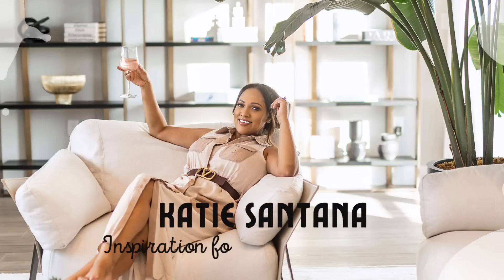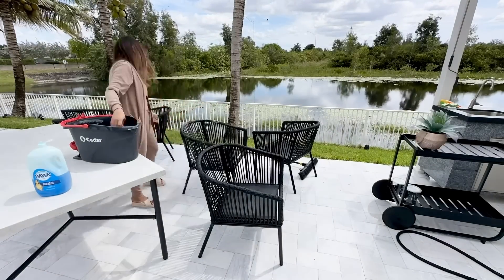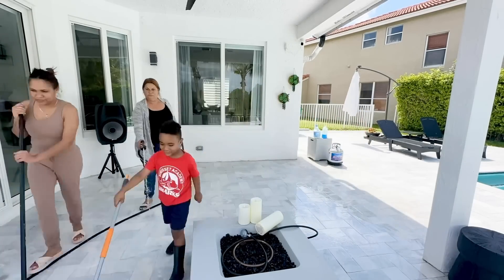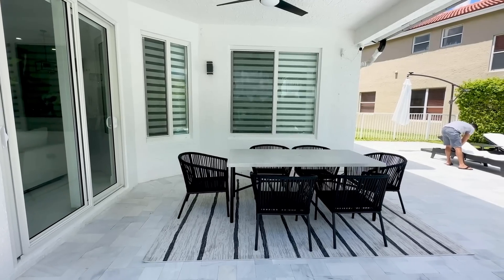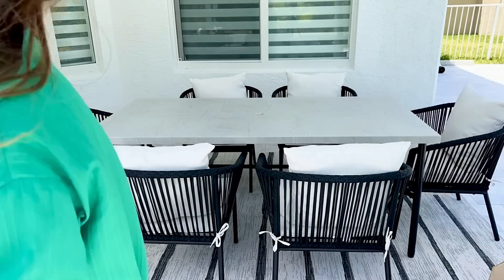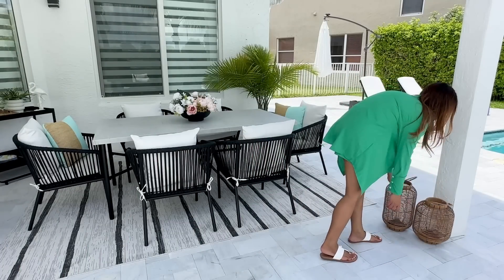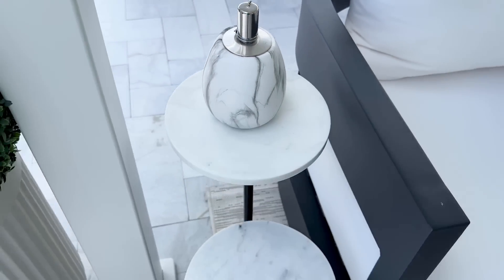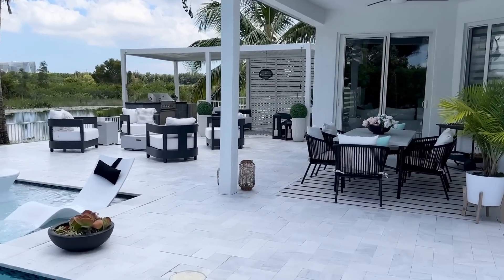PATIO MAKEOVER + NEW FURNITURE LAYOUT REVEAL || SPRING OUTDOOR DECORATING IDEAS 2023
Hi Guys, welcome back to another video! today I am sharing a patio spring refresh.

Sofa outdoor cover
Sofa Chair Cover
LED rechargeable bulb
similar black lamp shade
Black Lanterns
Louvered Pergola
Pergola Privacy Wall